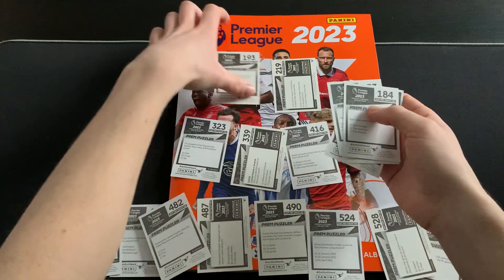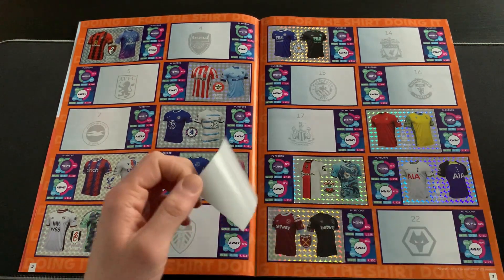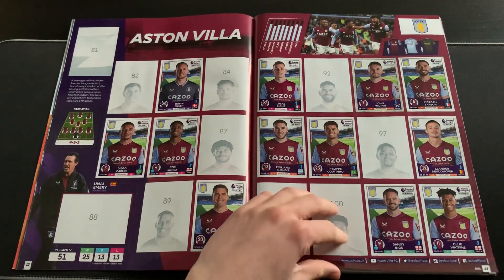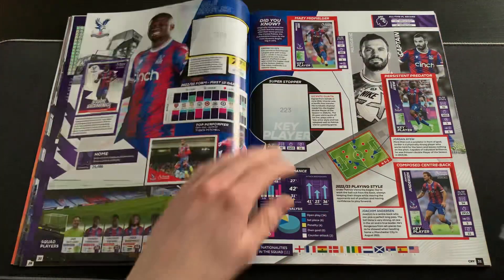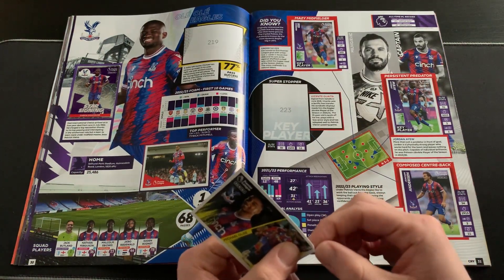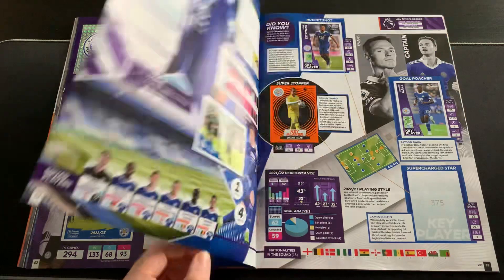Let’s Complete #10 - Opening Packs and Sticking In Panini Premier League 2023 Stickers!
Today at FSTV, we have our tenth episode of lets complete for the brand new Panini Premier League 2023 Sticker Collection. In each episode we open 4 packs, stick them in our album giving you an update on our collection as we go.

Note: Packs increase as the binder gets more full!

It all really helps and I appreciate it a lot.